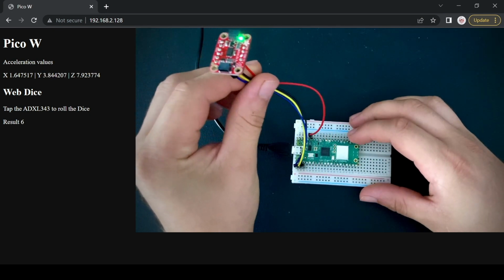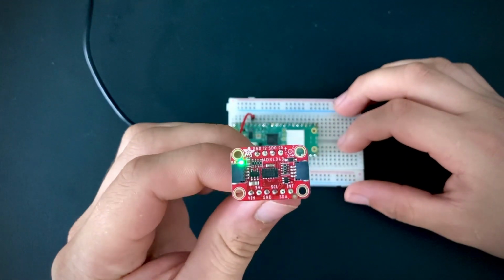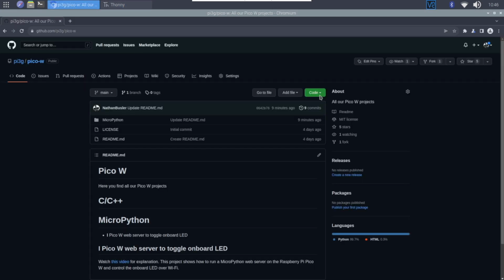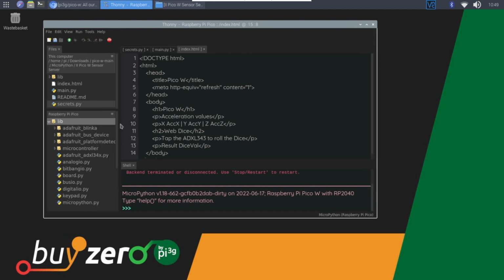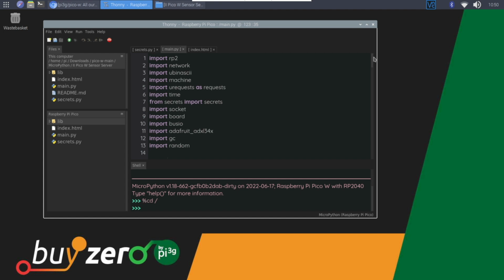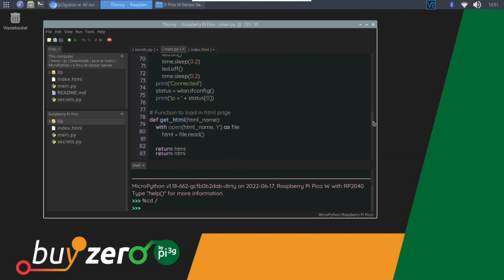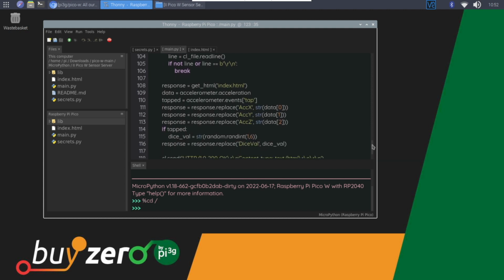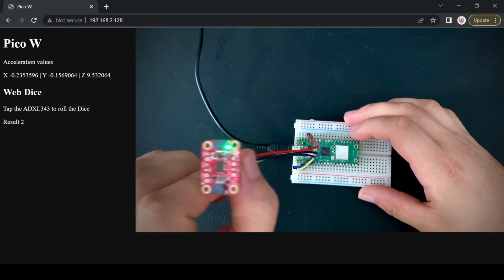Pico W Sensor Server - Display Realtime Sensor data over Wi-Fi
Raspberry Pi just released the Pico W. This variant of the beloved Pico comes with wireless capabilities, thanks to the CYW43439 Chip. Learn how to run a MicroPython web server on the Pico W that displays data from a sensor in real time.

Our PiCockpit webinterface allows you to control your Pi over the web